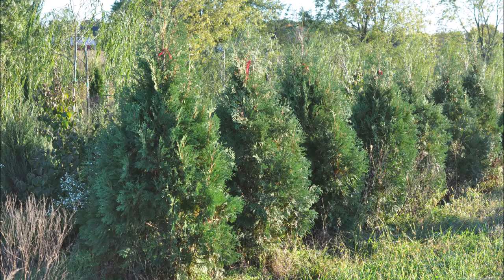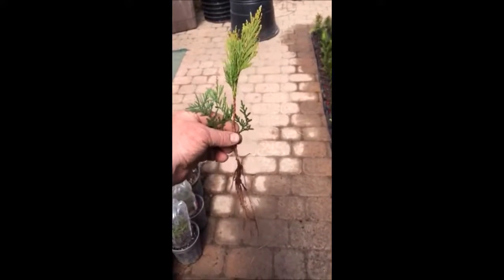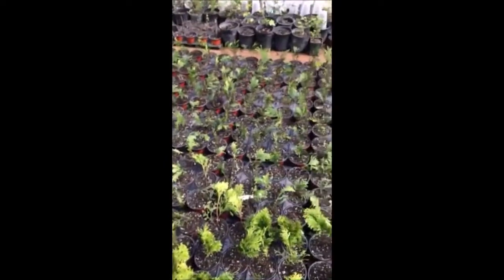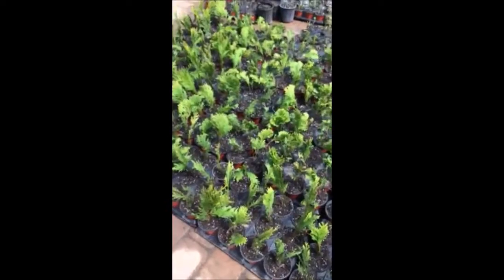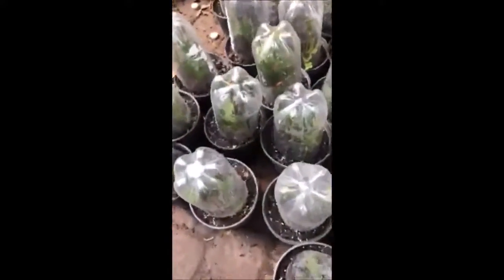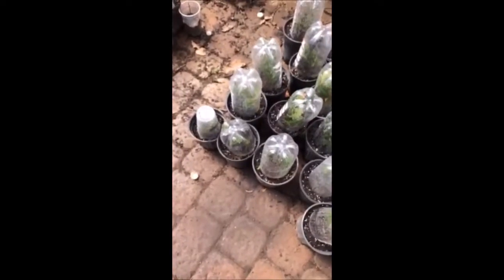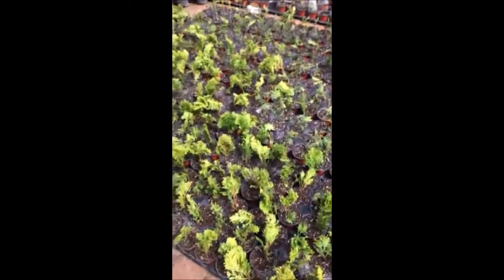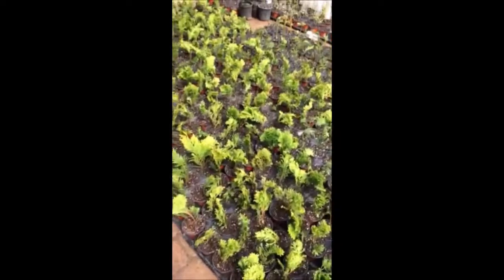How we start our Arborvitae at HH Farm